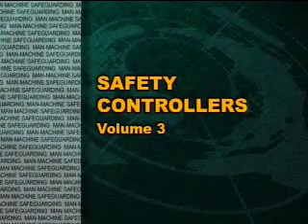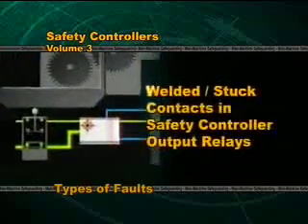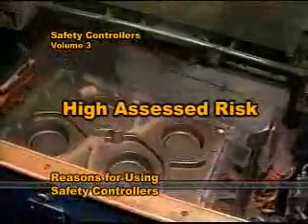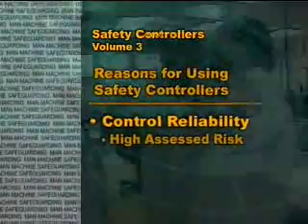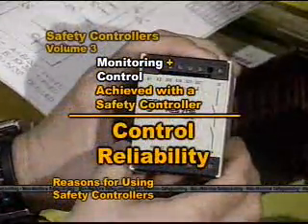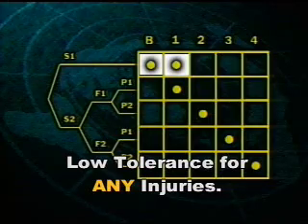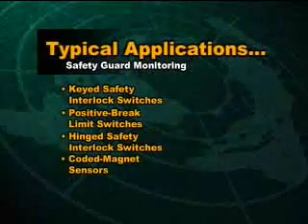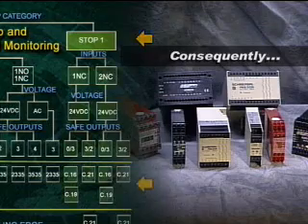Man Machine Safeguarding, Volume 3:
This video demonstrates in more depth how to select and use safety controllers based on your risk analysis and machine safety requirements.